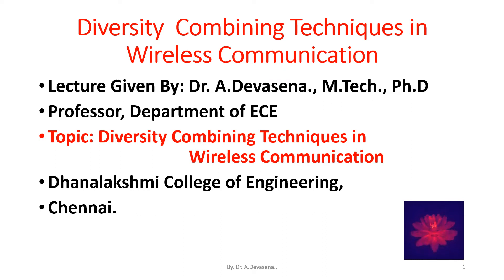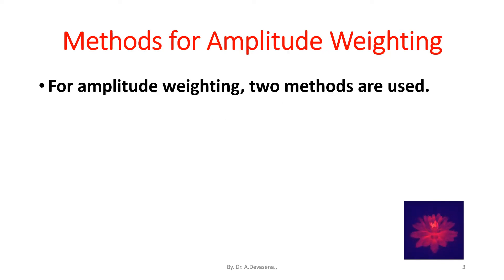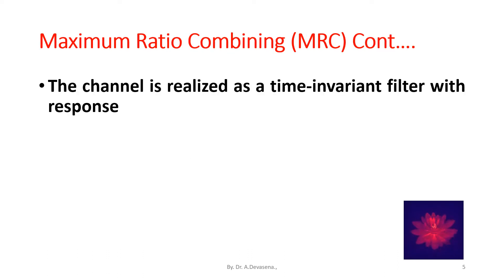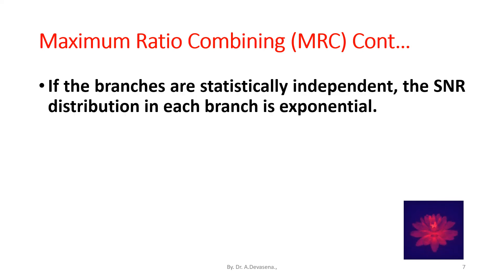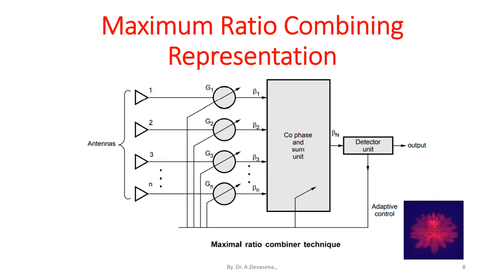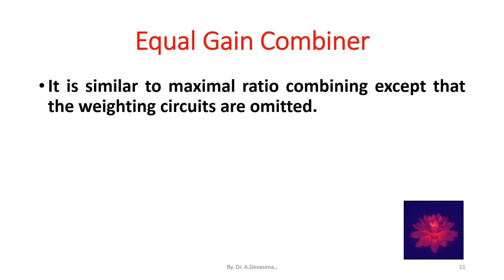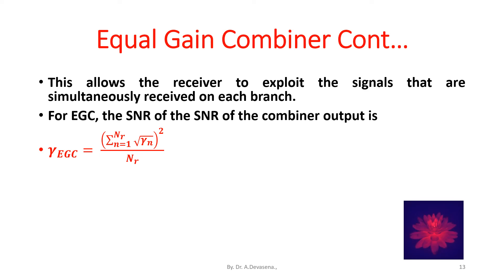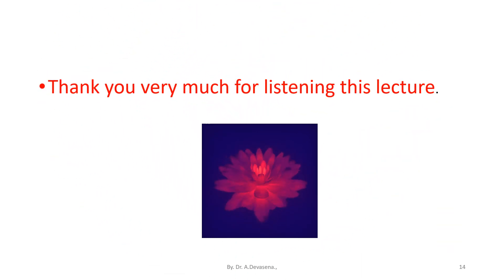Diversity Combining Techniques - Maximum Ratio combining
Basic Principle:
It exploits all available signal copies of〖 𝑵〗_𝒓 signal.
Each signal copy is multiplied by a complex weight, and then added up
Complex weight = Phase correction + Real weight of the amplitude.
Phase correction causes the signal amplitudes to add up, otherwise noise is added incoherently, so that noise powers add up.
For amplitude weighting, two methods are used.
Maximum Ratio Combining (MRC) – weighs all signal copies by their amplitude.
Equal Gain combining (EGC) – Signals are not weighted, but undergo a phase correction
MRC compensates for the phases and weights of the signals from different antenna branches according to their SNR.
It is an optimum method.
Channel is assumed as slow fading and fast fading.
Equal gain combining  is similar to maximal ratio combining except that the weighting circuits are omitted.
The branch weights are all set of unity but the signals from each branch are co-phased to provide equal gain combining diversity.